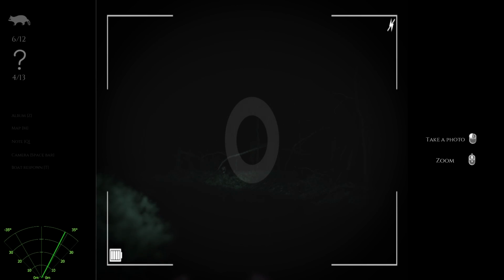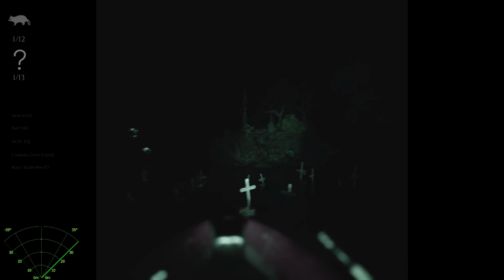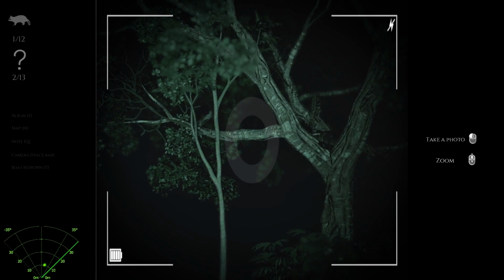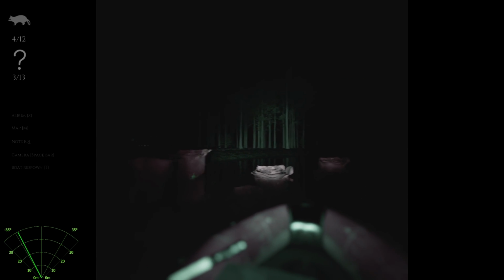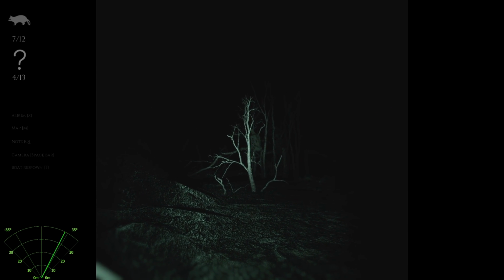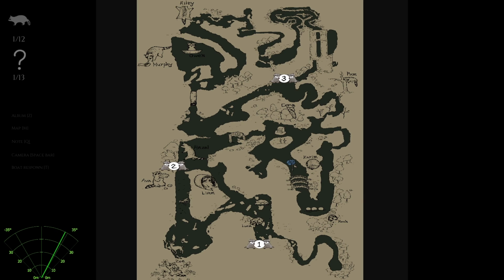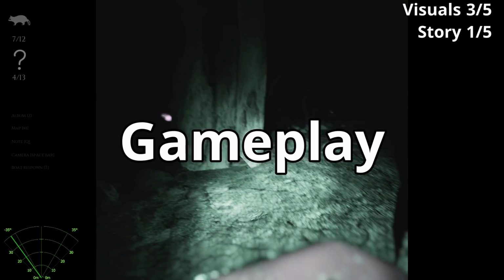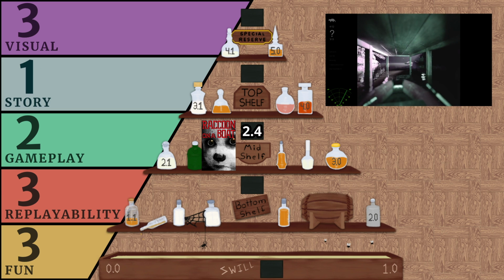Lazy river from hell! Raccoon on a Boat Review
Title: Racoon on A Boat
Release: December 2, 2024
Platform: PC
Developer: Pumpkim
Publisher: Pumpkim
Genre: Horror   Indie
ESRB: N/A
Reviewed on: PC
Time Played: 3.5 Hours

Raccoon on a Boat is the best ecological park in the region.
Many creatures live in a pristine environment.

Although hands-on learning and photography are by appointment only,
You are the exception.
Because you are one of a kind.
Hop on a boat today.

Get unforgettable photos at the ultimate eco-learning park, Raccoons on a Boat. A boat ride at night is always fun.

The Rig:
GeForce RTX 4070 Founder's Edition
AMD Ryzen 9 7900X 12-Core
32GB DDR5
Peripherals:
Webcam - Razer Kiyo Pro Ultra
Mic - Razer Seiren V2 Pro
Mouse - Razer Naga V2 Pro
Keyboard - Razer Huntsman V2
Headphones - Razer Kraken V3 Hypersense
Stream Deck - Razer Stream Controller

Looking into making your own YouTube content? I use vidIQ to help with my channel, totally worth checking out